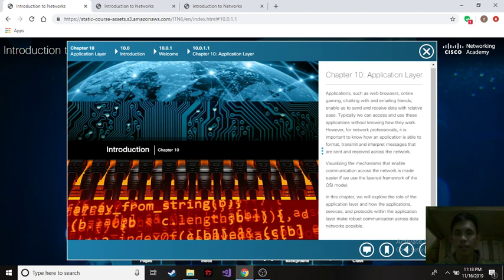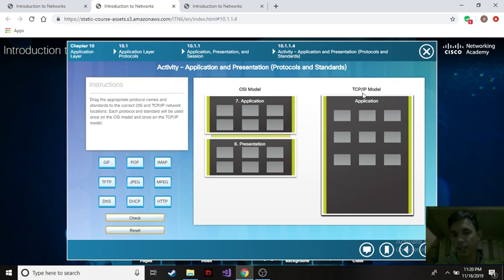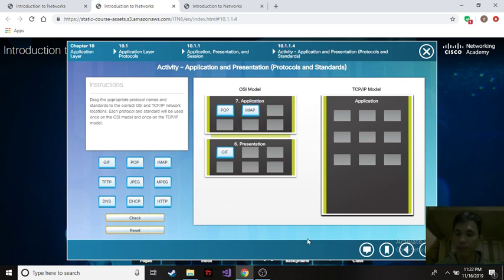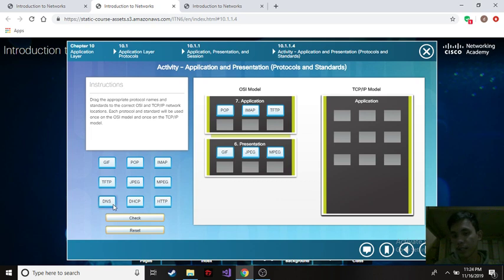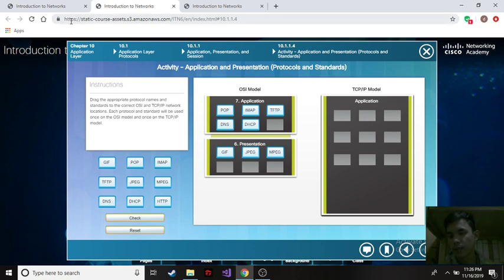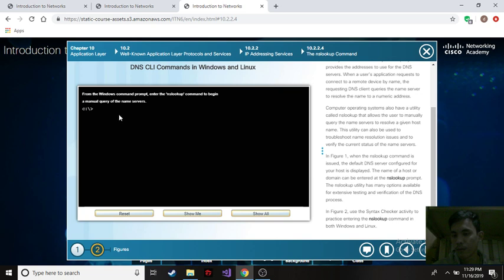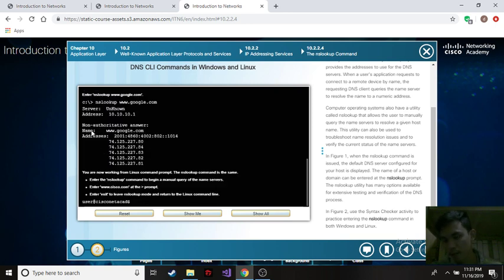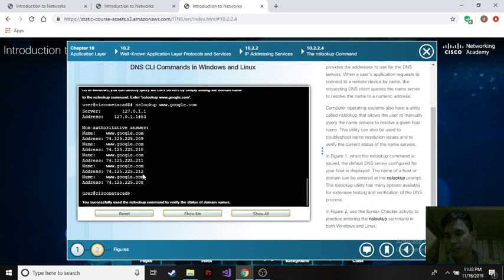Vince Cruz Dharyll G IT 2102 Chapter 10